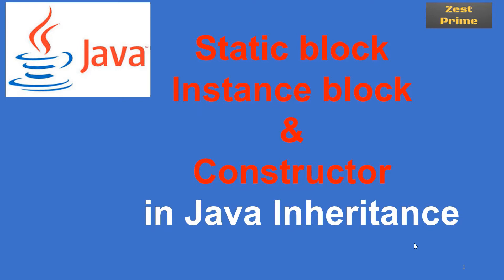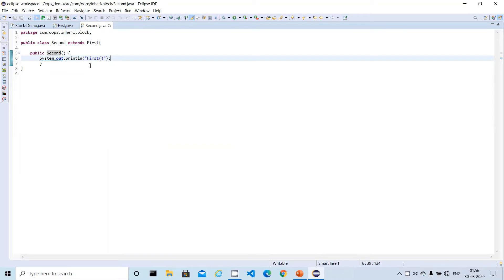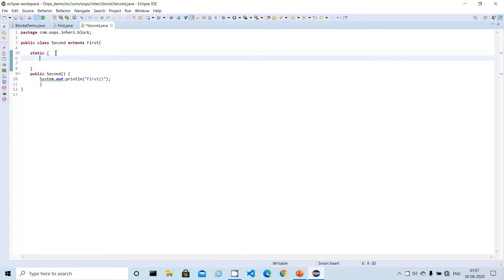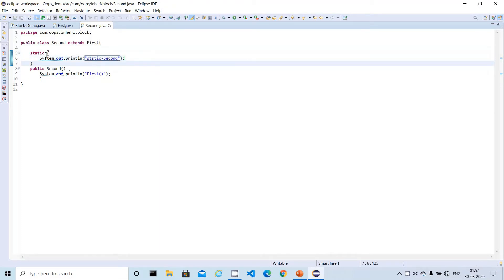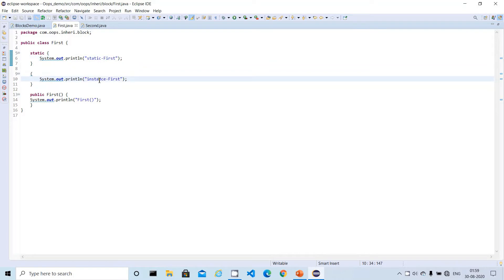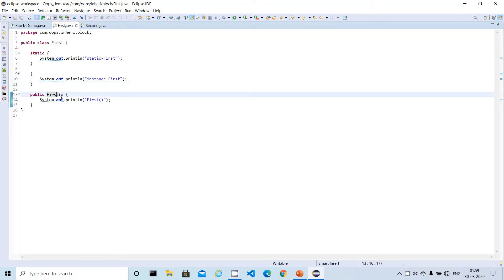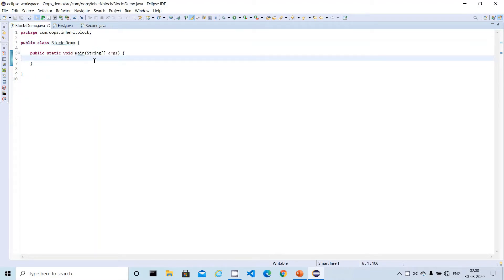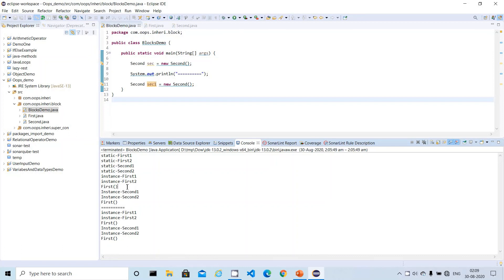26.Java Tutorial:Inheritance - Static Block, Instance block and Constructor in Java|Zest Prime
Welcome to Zest Prime.
Welcome to our comprehensive Java programming tutorial on Static Blocks, Instance Blocks, and Constructors! In this video, we'll take you on a journey through these fundamental concepts, providing clear explanations and practical examples for a deep understanding.

🔗 Table of Contents:
 - Introduction
 - Unraveling Static Blocks
 - Static Block Use Cases
 - Example 1: Using Static Blocks for Initialization
 - Instance Blocks: The Basics
 - Example 2: Leveraging Instance Blocks for Common Setup
 - Constructors: The Essence of Object Creation
 - Example 3: Constructors in Action
 - Combining Concepts: Creating a Complete Picture

In this tutorial, we'll delve into Static Blocks, Instance Blocks, and Constructors, all of which are crucial components in Java's object-oriented landscape.

Discover the significance of these concepts:

We'll begin with Static Blocks, which are executed when a class is loaded into memory. Learn how they're used for one-time class-level initialization tasks, like setting up static variables or loading configurations.

Through real-world examples, you'll see Static Blocks in action:

Example 1: We'll guide you through using a Static Block for initializing a static variable, highlighting how it's executed before any other code and is ideal for setting up constants or configurations.

Instance Blocks come next, executed every time a new instance of a class is created. Understand how they're employed for common setup tasks across instances.

Example 2: Experience Instance Blocks in action as we demonstrate their role in setting up instance-specific attributes and behaviors during object creation.

Constructors, the building blocks of object creation, are next in line. Grasp how Constructors are employed to initialize object state and perform necessary setup.

Example 3: We'll walk you through creating constructors and show you how they initialize object attributes, providing a solid foundation for instances.

Finally, we'll explore how these concepts synergize to create a complete picture of object-oriented programming in Java.

By the end of this tutorial, you'll have a comprehensive understanding of Static Blocks, Instance Blocks, and Constructors. Whether you're a beginner or seeking to solidify your Java skills, these concepts are essential for crafting effective, well-structured code.